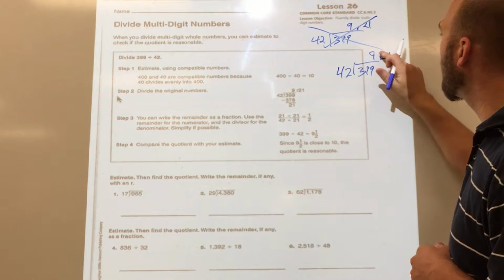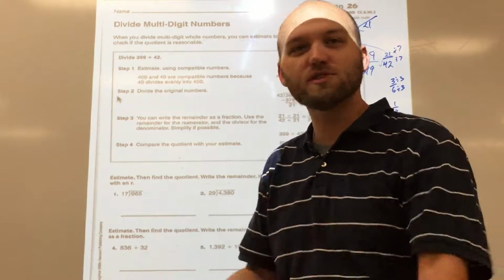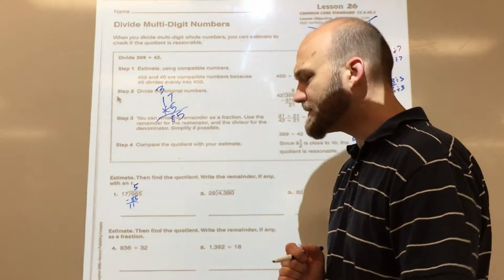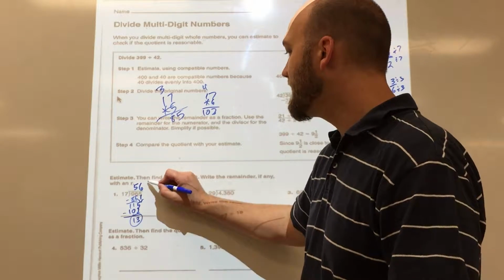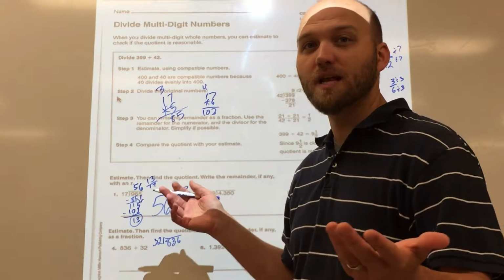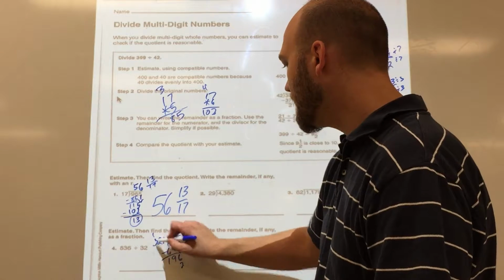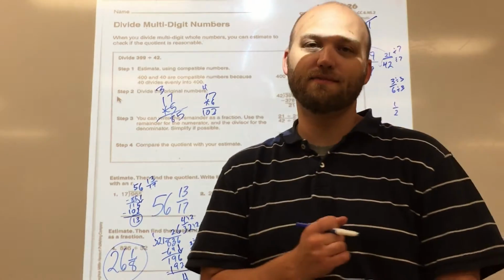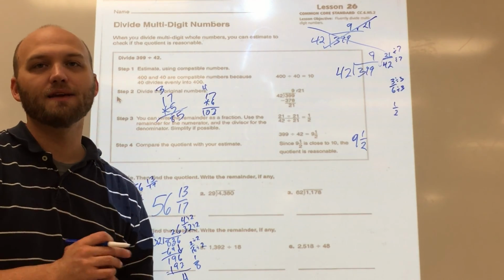Oncore Lesson 26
6th grade Oncore Math lesson 26, Dividing with multiple digits.